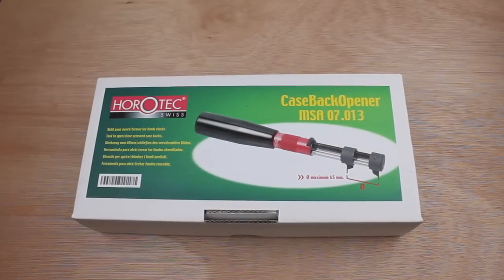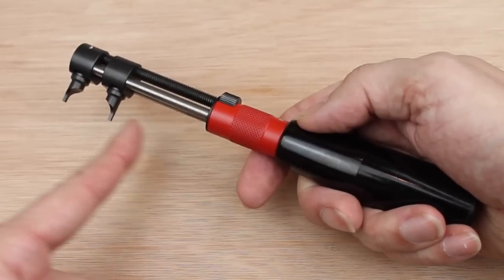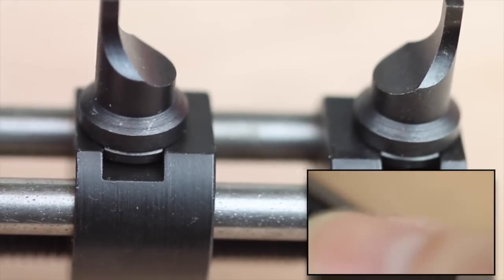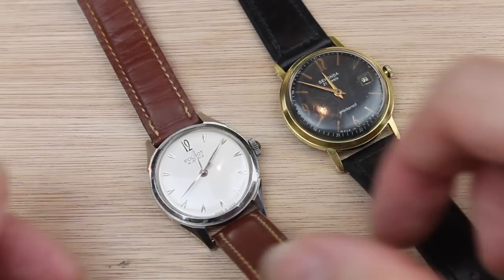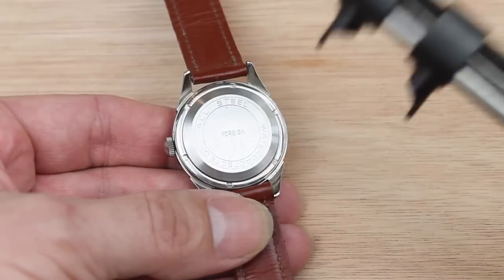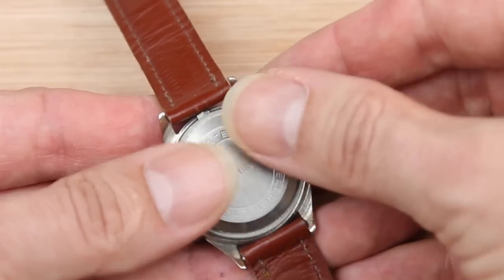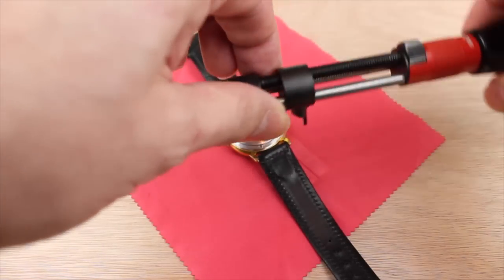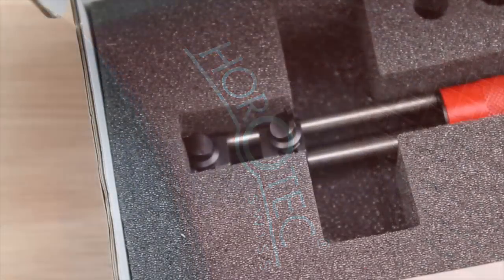Horotec Swiss Case Wrench Watch Back Opener Demo Review in HD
Jeweller Dave Wilson of reviews the Horotec case wrench and demonstrates how to remove a screw watch back. Tool supplied by Eternal Tools